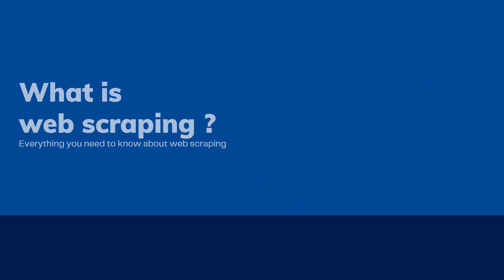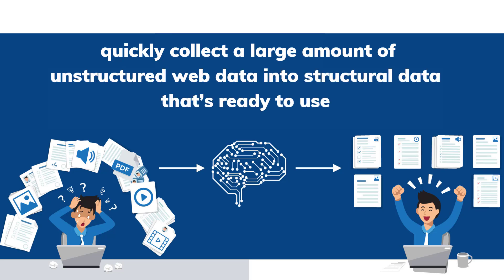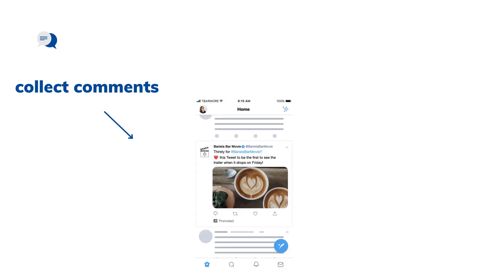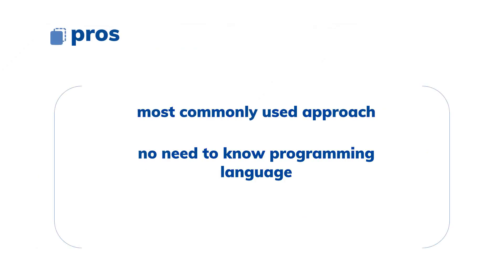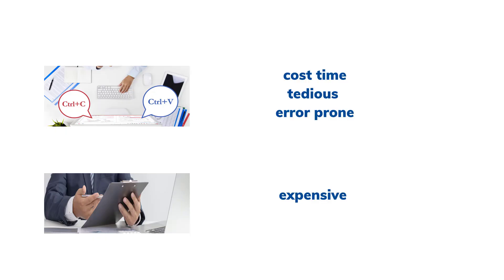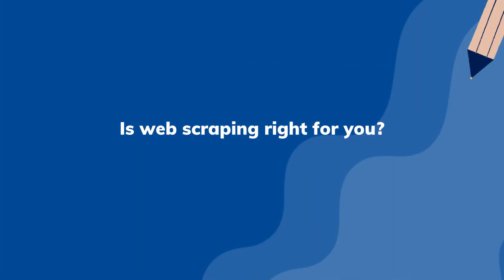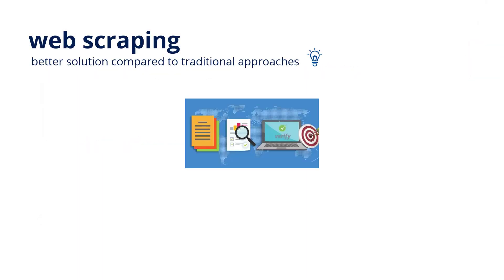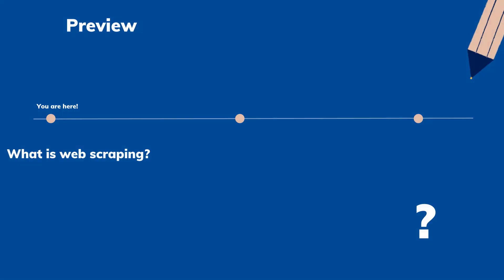What is web scraping?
Hi everyone, welcome to the series of web scraping videos. In the first episode, we will clarify web scraping from its definition, importance and whether it is right for you. If you know nothing about web scraping and want to get some knowledge, you definitely should keep watching.

Web scraping had gone through two phases. In the first phase, search engine companies like Google collect the information they need using web crawlers as they try to index the entire world wide web. In the second phase, as the internet gradually grow into the world’s largest database and with people starting to realize how to make use of the valuable data obtained from the web and actually monetize it, web scraping has then become a popular way for people to quickly collect a large amount of unstructured web data into structural data that’s ready to use.

🌟 Time Stamp 🌟
🕒00:00 Everything you need to know about web scraping
🕒00:04 What is web scraping?
🕒01:00 Why do we need web scraping?
🕒02:23 what can you do to get the data?
🕒04:23 Is web scraping right for you?

🌟About Us  🌟
Octoparse data extraction: is a webscrapingtool. The webcrawler is specifically designed for scalable data extraction of various data types. It can harvest URLs, phone, email addresses, product pricing, reviews, as well as meta tag information, and body text. Octoparse is a SIMPLE but POWERFUL web scraping tool for harvesting structured information and specific data types related to the keywords you provide by searching through multipl03:03e layers of websites.